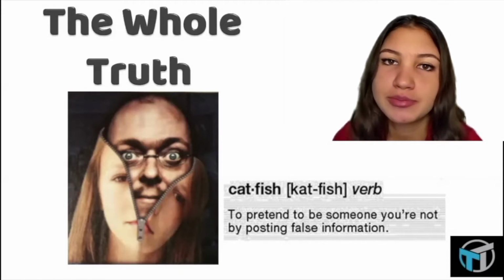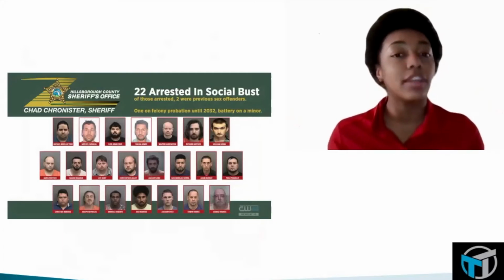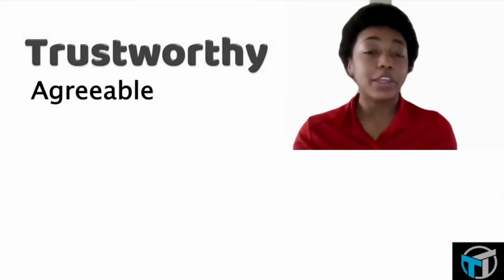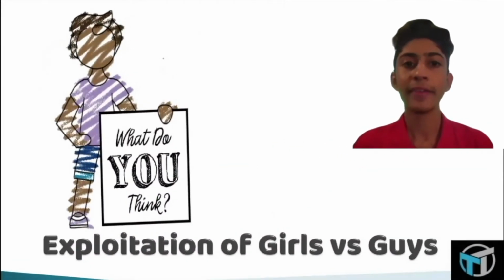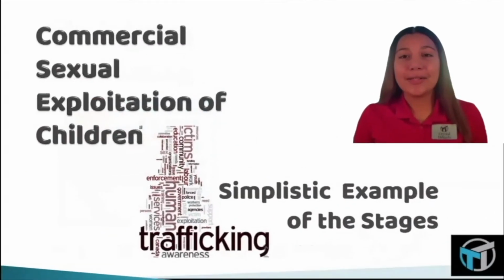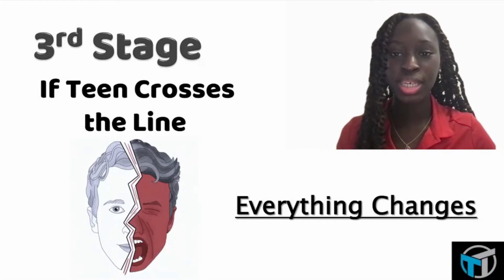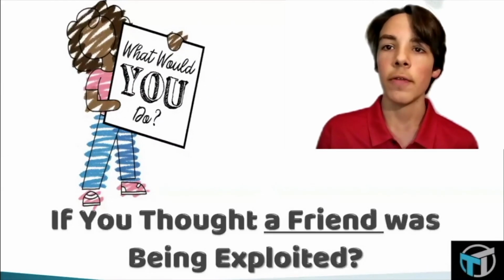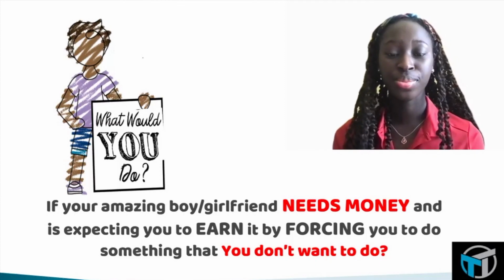Tampa Teens | High School Lesson: Trafficking Prevention for Teens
Tampa Teens | High School Lesson: Trafficking Prevention Permission granted by the Center for Missing and Exploited Children to use the Netsmartz video where 2 boys each share their survivor stories. (Netmartz video is not included in the Level 4 En Español)

Content:
~Defines Commercial Sexual Exploitation of Children
~Discusses situations that make girls, boys & LGBTQ+ vulnerable to being exploited
~Outlines typical stages of CSEC
~Explains strategies teens can use to prevent moving through the stages.
~The Safe Harbor Act that protects minors is mentioned. Participation: The students use their phones to text answers. If the district does not already have a means for students to text the facilitator, a free app, such as TextNOW, that assigns a temporary number, can be used.